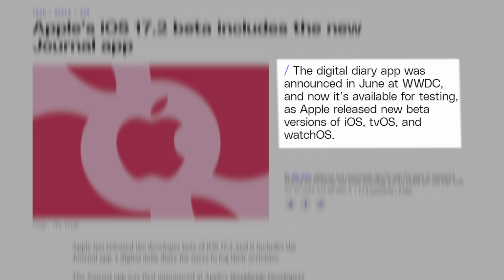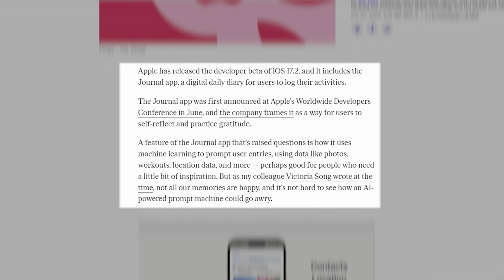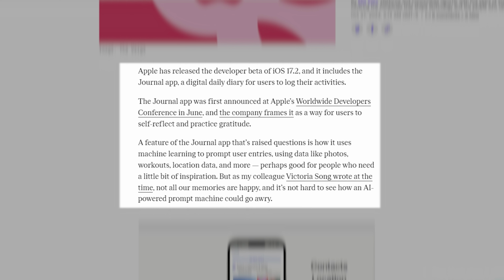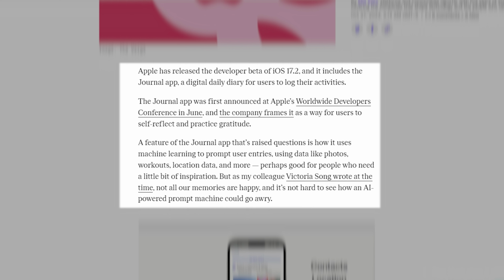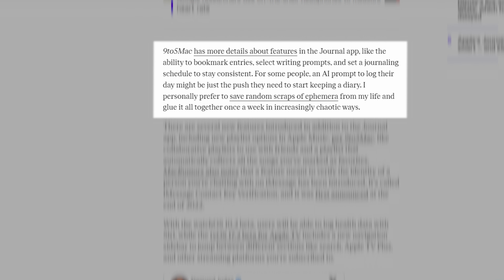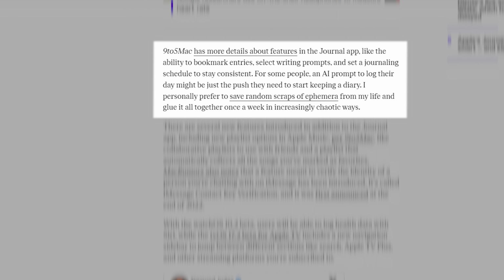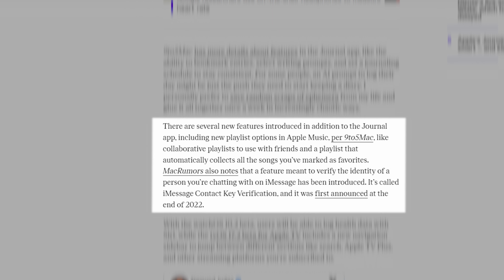Apple's iOS 17.2 Beta: New Journal App and Exciting Features!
Explore the latest from Apple with the iOS 17.2 beta! In this video, we dive into the new Journal app, which was recently unveiled at WWDC and is now available for testing. This digital diary app is designed to help you self-reflect and practice gratitude, but it comes with a unique twist: it uses machine learning to prompt your entries based on various data, including photos, workouts, and location. Join us as we take a closer look at the Journal app and its innovative features.

If you've ever struggled with maintaining a diary, the AI-powered prompts could be just the push you need to start journaling regularly. We'll also explore other features like bookmarking entries, selecting writing prompts, and setting journaling schedules to keep you consistent.

But that's not all! We'll also discuss the exciting additions in this beta, such as new playlist options in Apple Music. Learn about collaborative playlists to enjoy with your friends and a playlist that automatically collects your favorite songs.

Apple has also introduced a new security feature called "iMessage Contact Key Verification." Find out how it helps you ensure the identity of the person you're chatting with on iMessage, adding an extra layer of protection to your conversations.

For all you Apple Watch enthusiasts, the watchOS 10.2 beta brings the ability to log health data using Siri, making it easier than ever to track your fitness goals. And for Apple TV users, the tvOS 17.2 beta introduces a convenient navigation sidebar to help you switch seamlessly between different sections, including search, Apple TV Plus, and your subscribed streaming platforms.

Stay updated with the latest developments from Apple by watching this video!